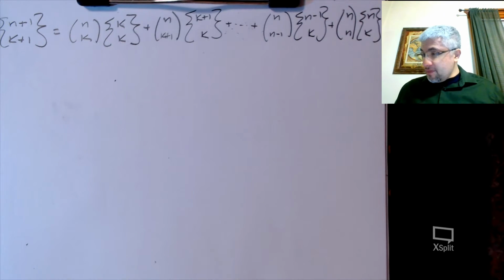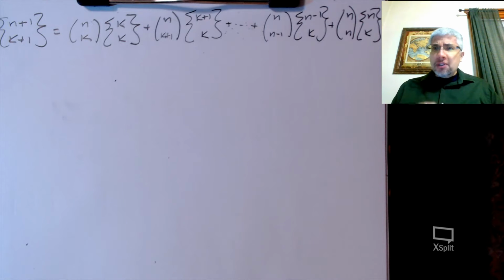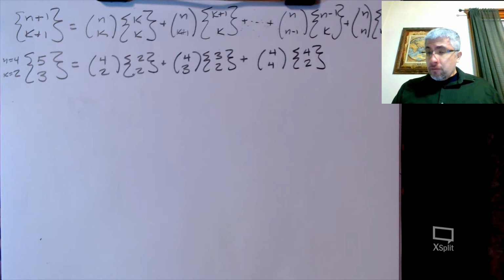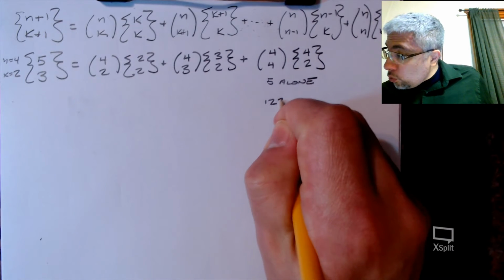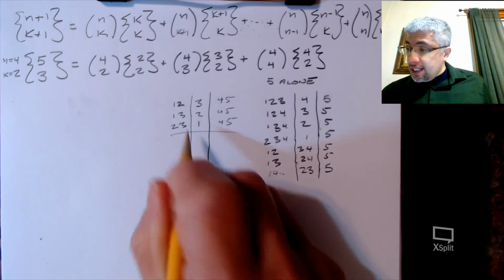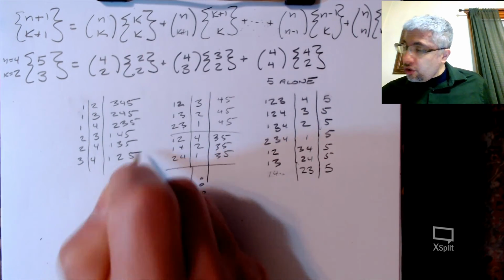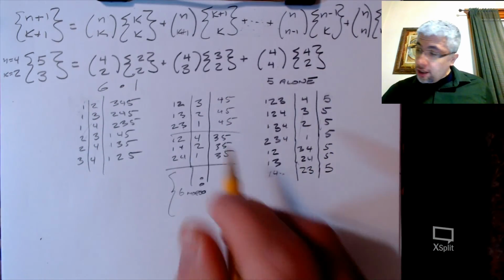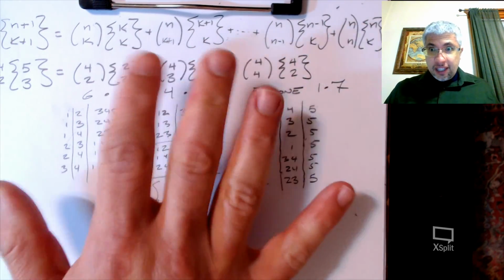03 011 A Sterling Identity